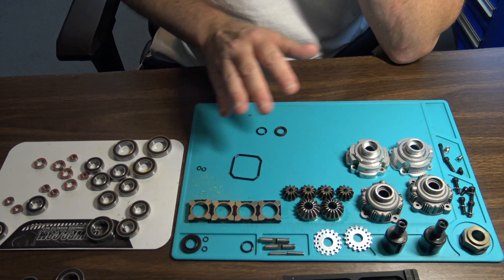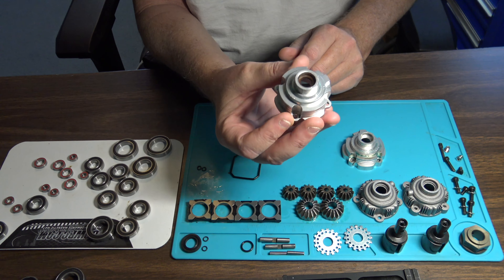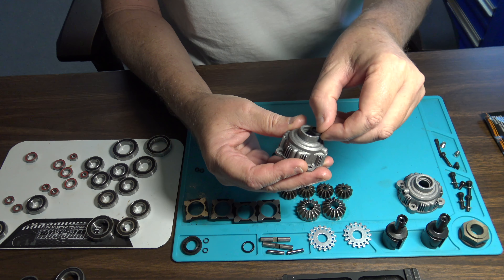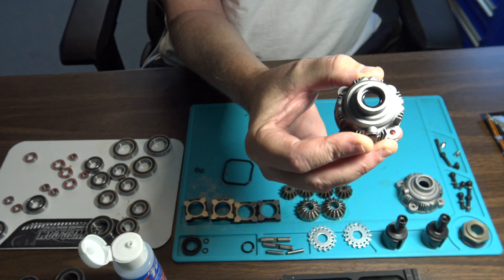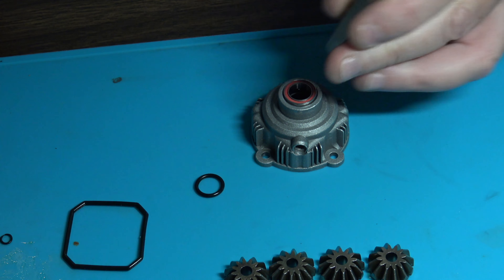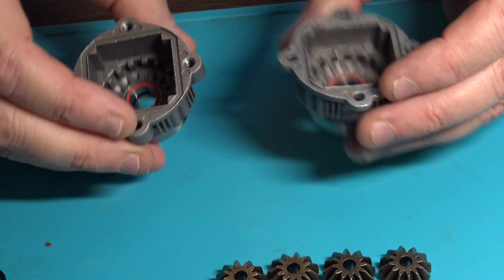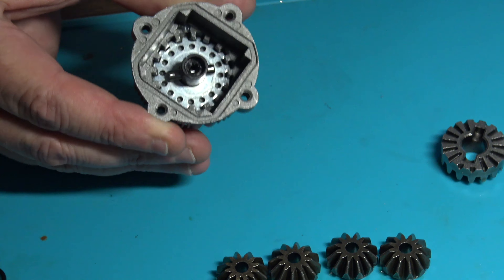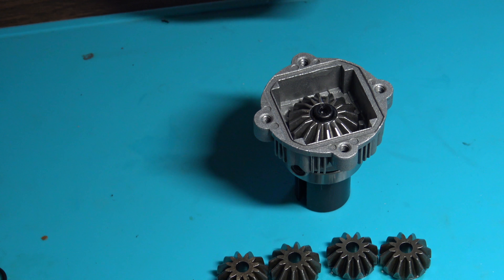Trans/Diff Rebuild - Part 2 - 1/5 Scale HPI, Rovan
1/5 scale HPI, Rovan Transmission/Differential Teardown & Re-build
Part 2